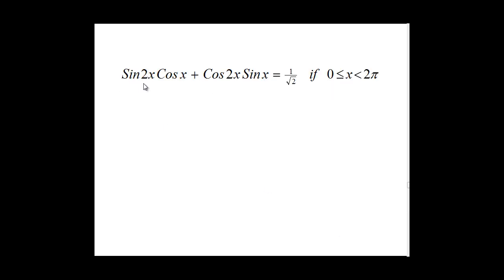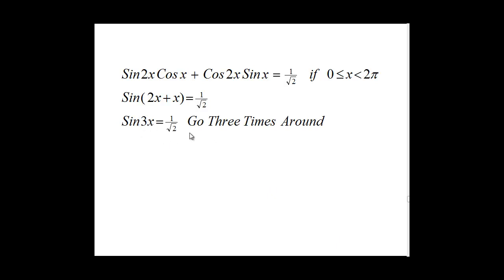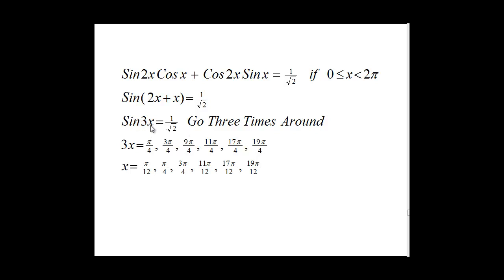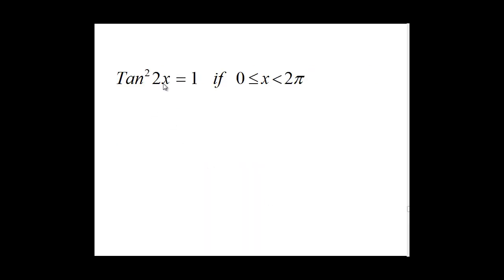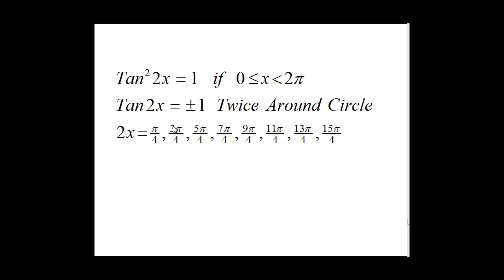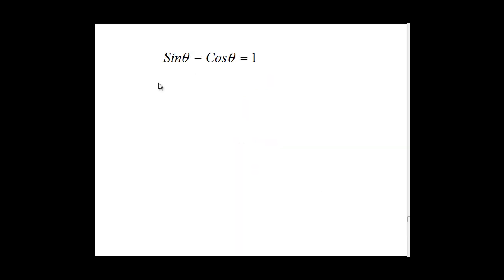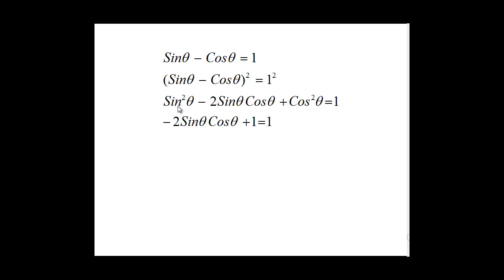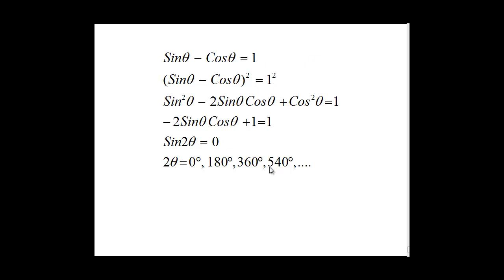1316 Ch 6 Section 3 Multiple-Angle Equations.mp4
Solving Multiple-Angle trig Equations